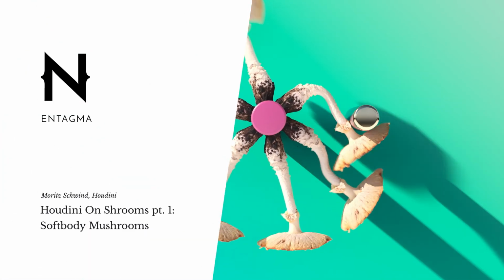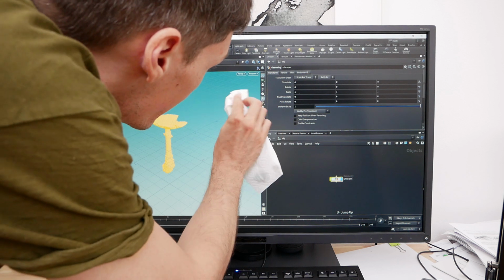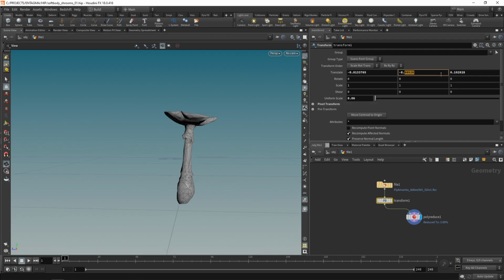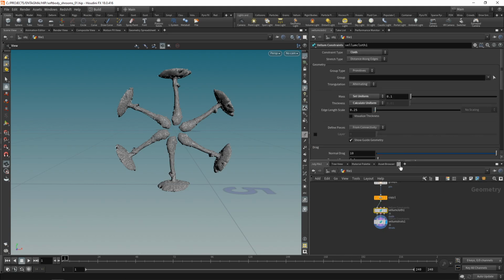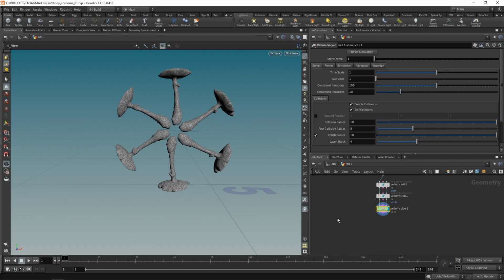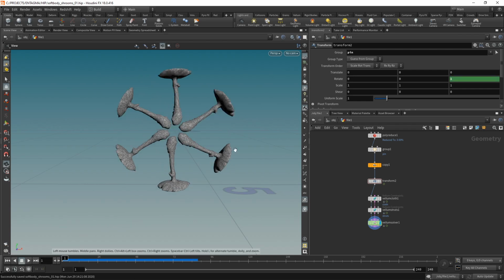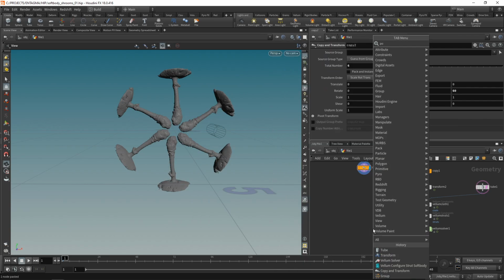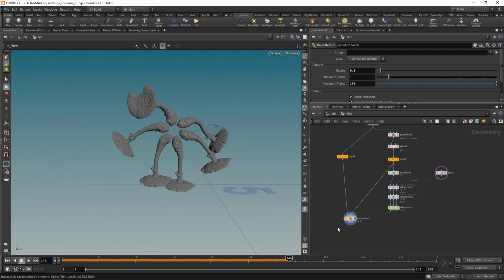Houdini On Mushrooms Pt.1: Softbody Mushrooms (Vellum + Pointdeform)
This is the start of a new mini-series on fundamental Houdini techniques. Demonstrated using mushrooms. Of course.

We’re starting off by setting up a softbody simulation in Vellum and then using Houdini’s point deform node to transfer the low resolution simulation results onto high res rendering geometry.